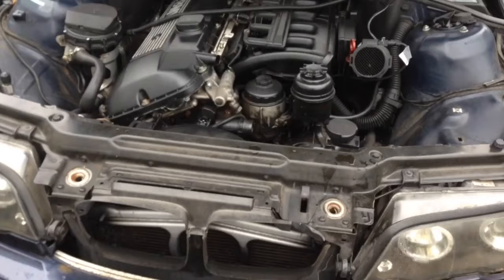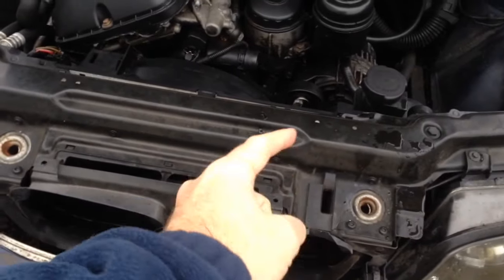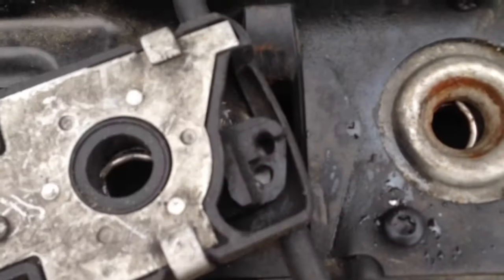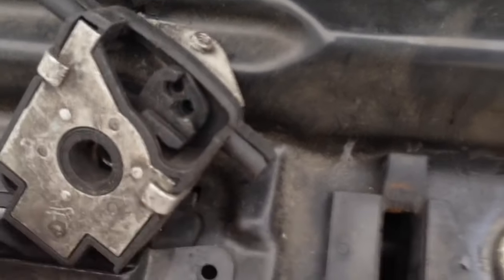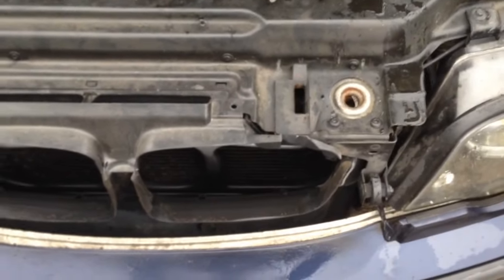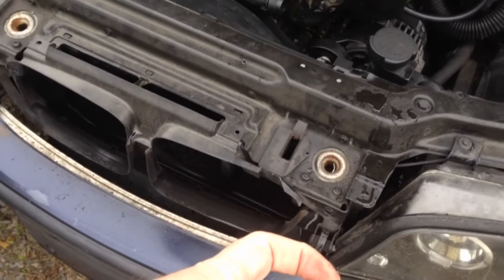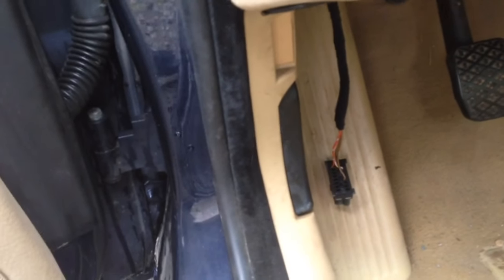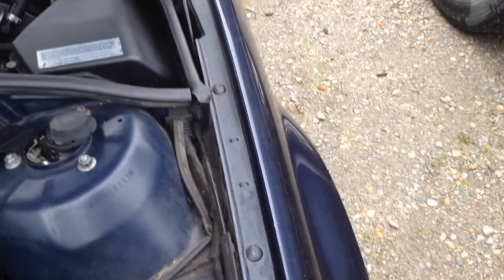How To Open BMW E46 Stuck Hood With A Broken Cable In Less Than 5 Minutes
How To Open BMW E46 Stuck Hood In Less Than 5 Minutes